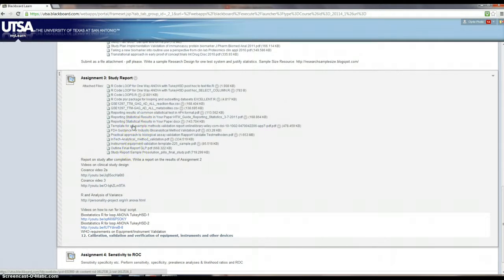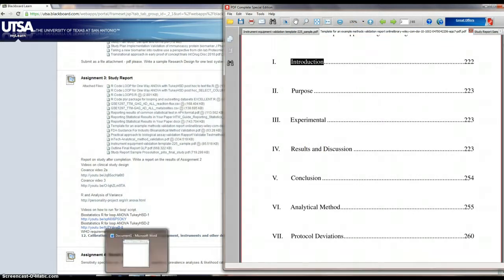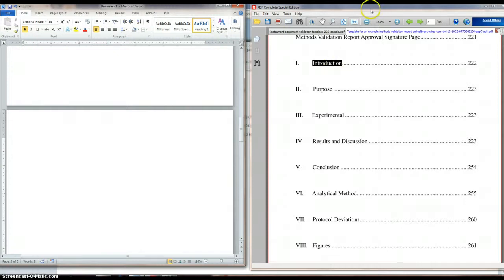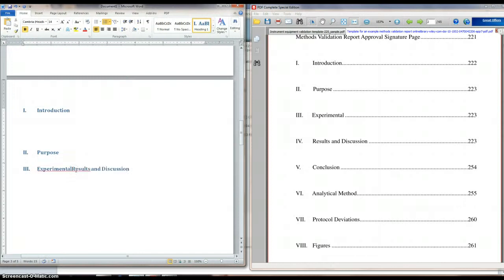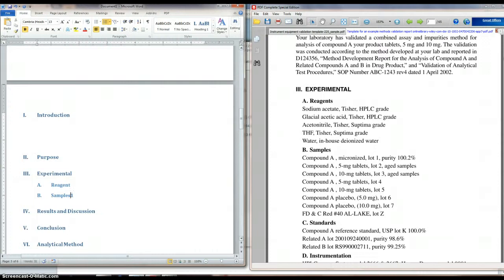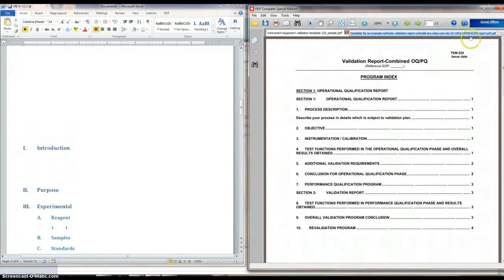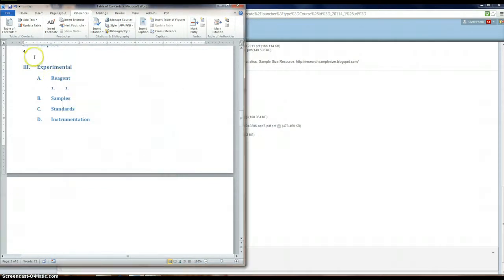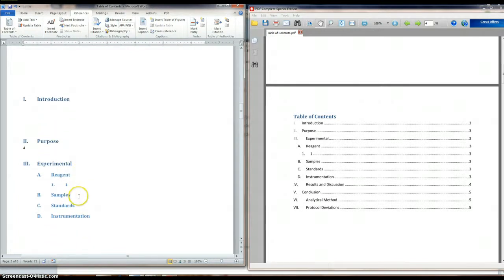Biostatistics Report Production -1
In this 15 minute video, I demonstrate how to use the template reports as pdf documents to create a template outline of your report in MS Word using automatic table of contents.